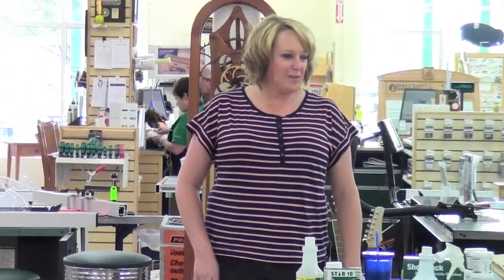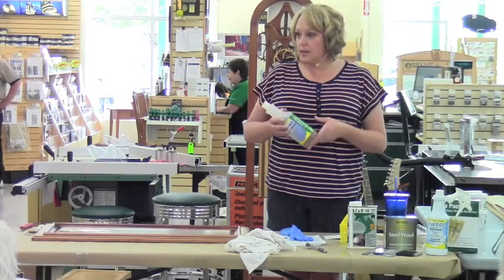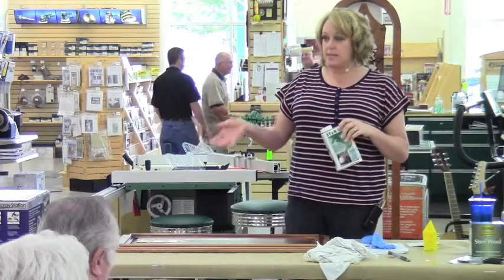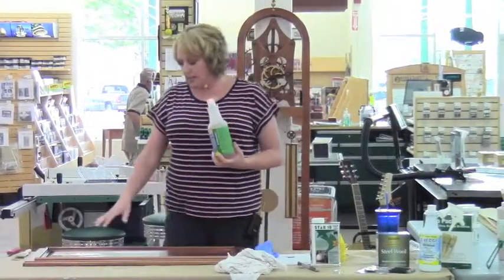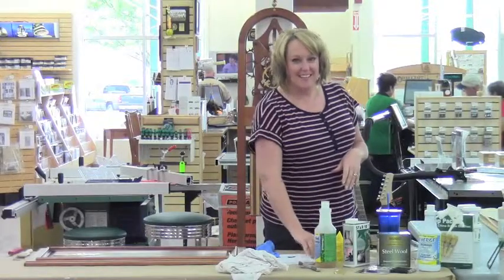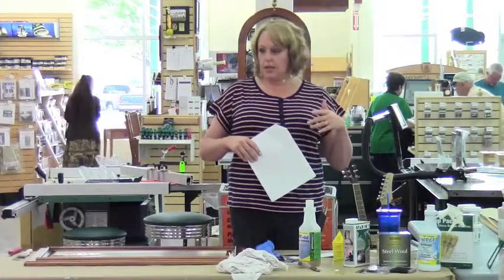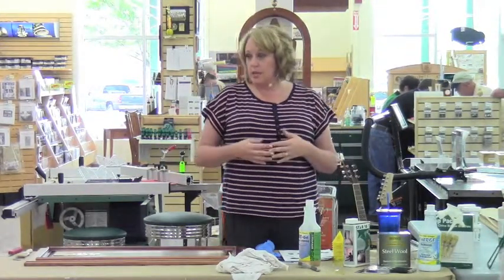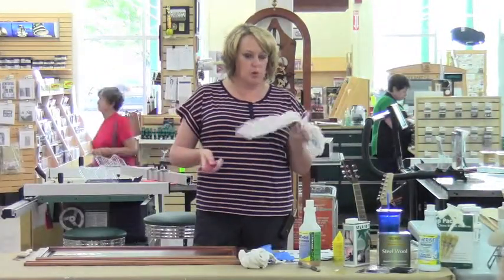How To Strip Furniture and Cabinets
Amy demonstrates two environment friendly products used to strip cabinets and furniture. She also explains what tools and accessories that are helpful in doing this task to aid in a professional result. These products will not raise grain, harm veneers or glue joints.